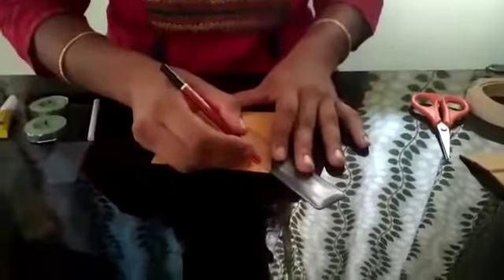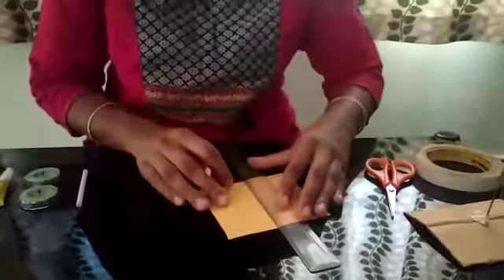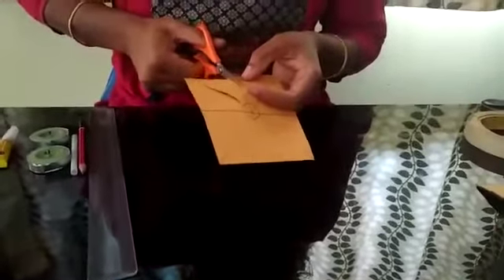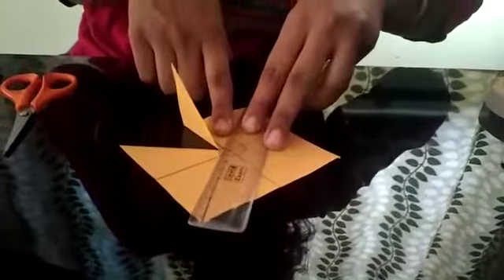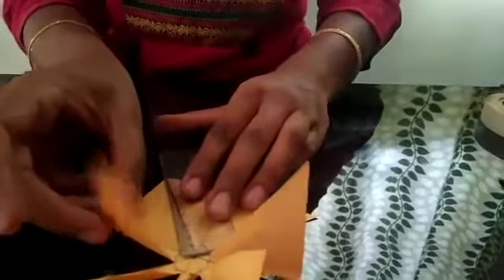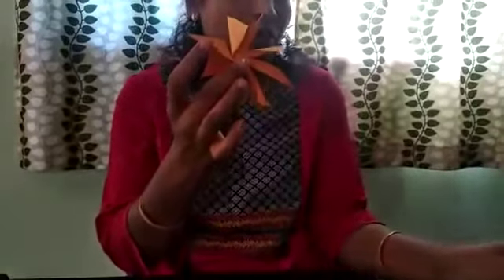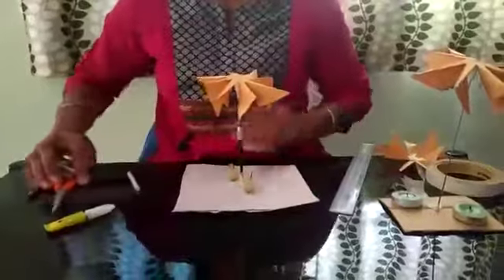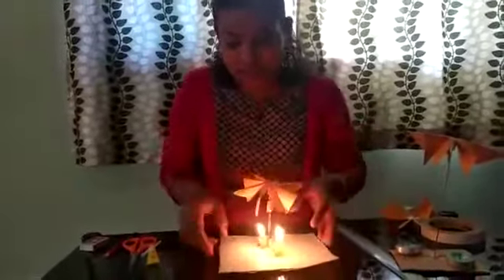hot wind turbine